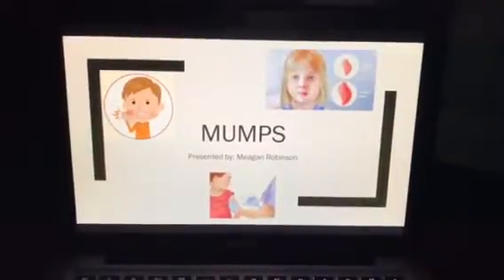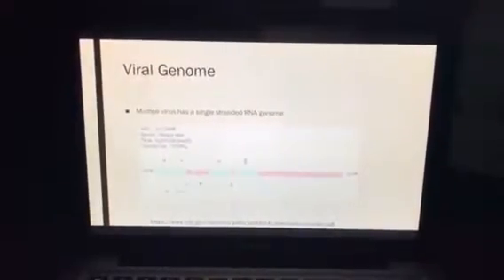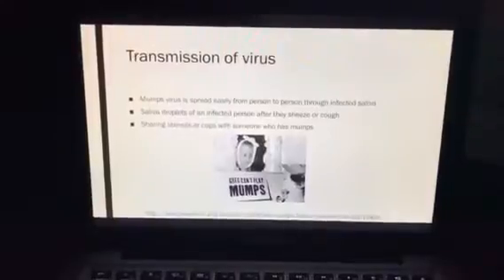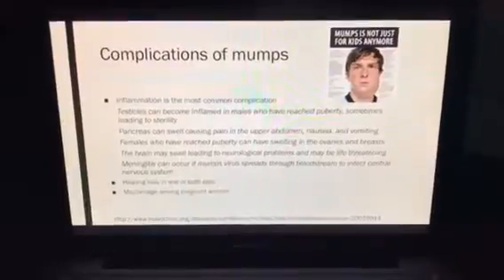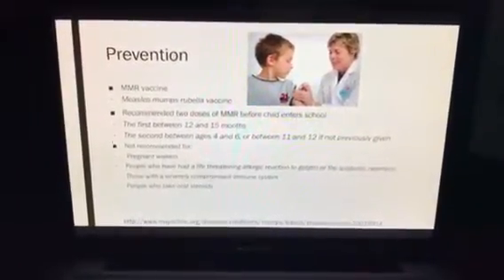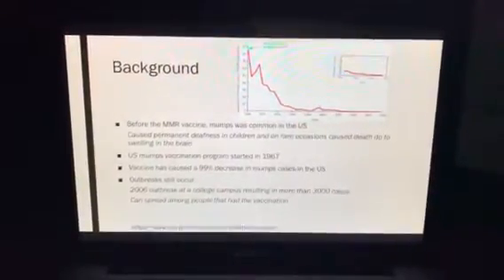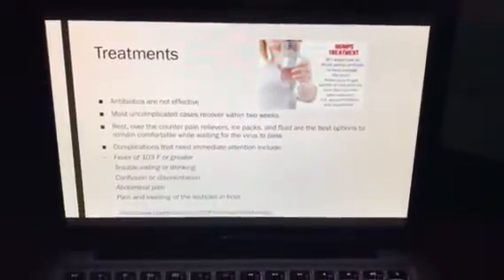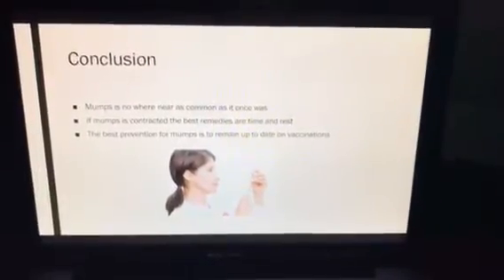Mumps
Microbiology presentation